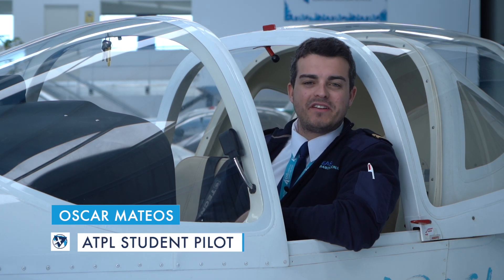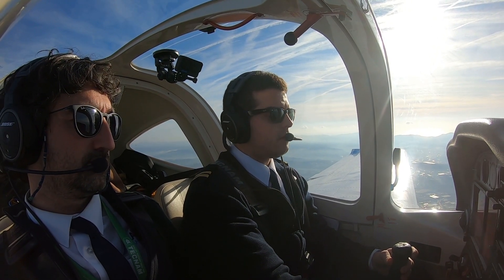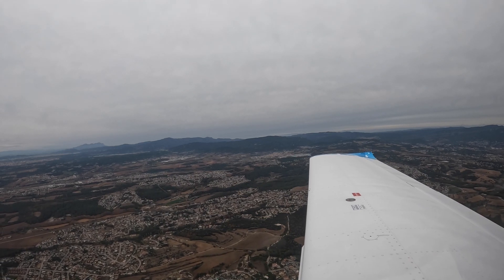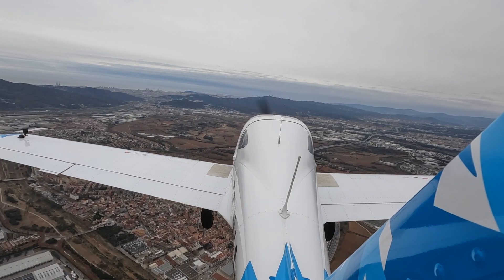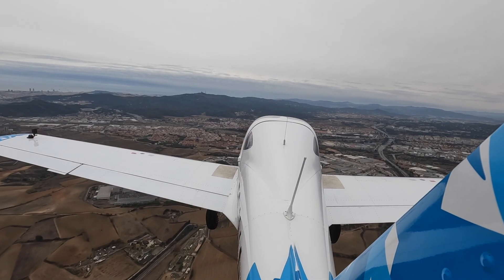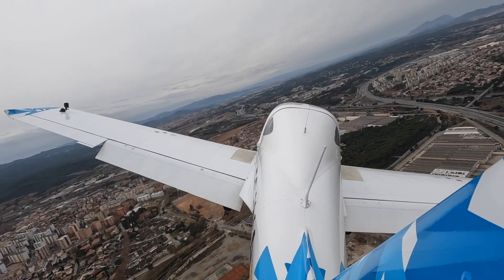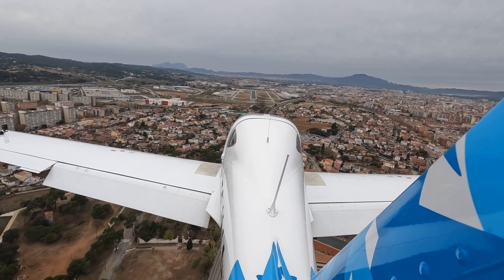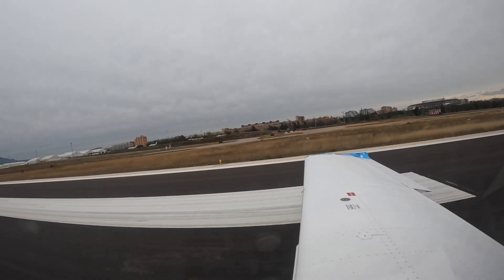✈️ Student pilot LANDING with our single engine in Sabadell! Extra ATPL content at EAS Barcelona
EXTRA CONTENT!!!

Join us and make your dream a reality!

🎥 With this video we are presenting the extra content of the series of videos showing the complete process of becoming a professional pilot at EAS with our ATPL student  @OscarMStories